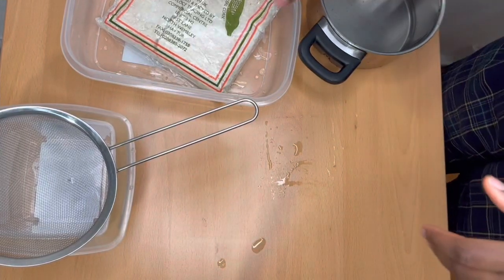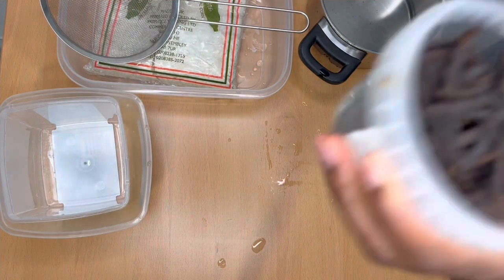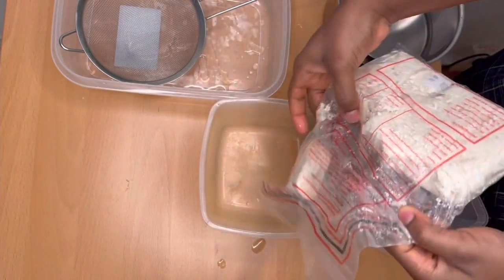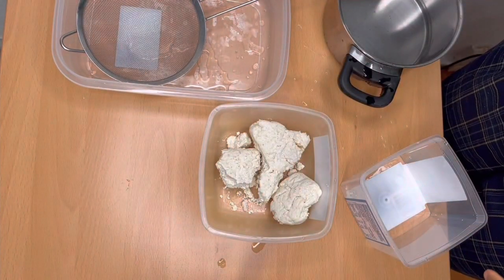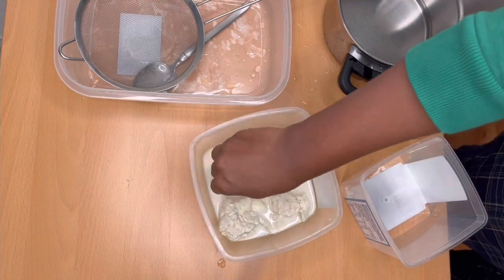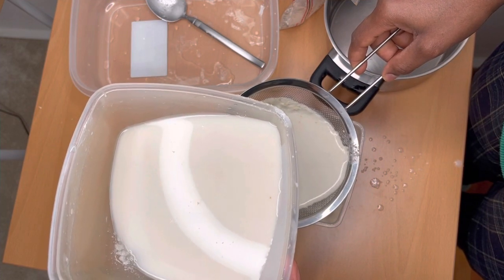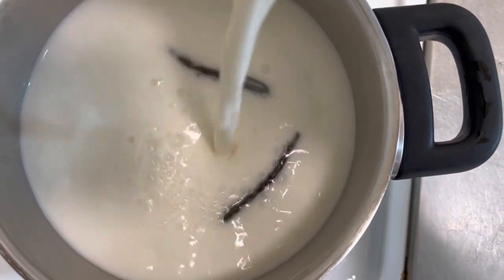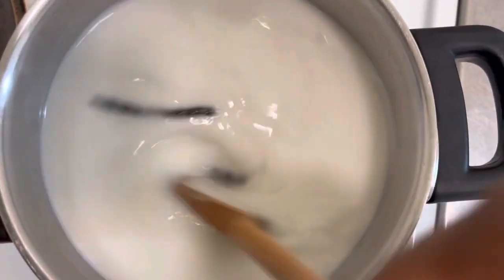CORN MEAL PORRIDGE RECIPE (GHANA KOKO) ||6+ MONTHS BABY FOOD IDEA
I shared one of my favorite meal idea for my 7 month old baby. This is the popular Ghana white koko also know as corn meal porridge.
The porridge is simply delicious and the recipe is very quick and easy to follow.
It is known that most babies love corn meal porridge a lot and they usually fall asleep after this meal, so you might want to try it.
This meal is also eaten by adults. It is a delicious breakfast idea for the whole family and can be paired with pastries and much more 😊